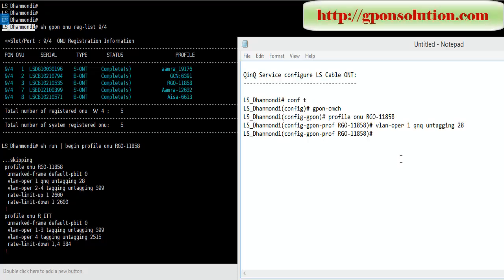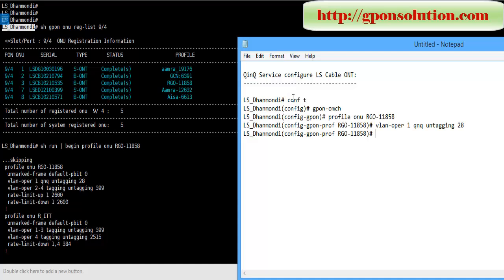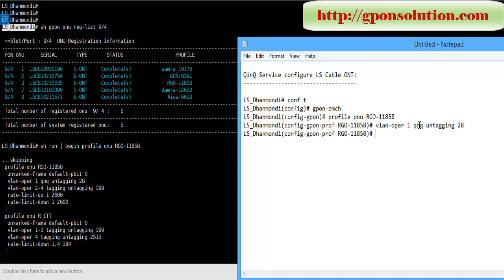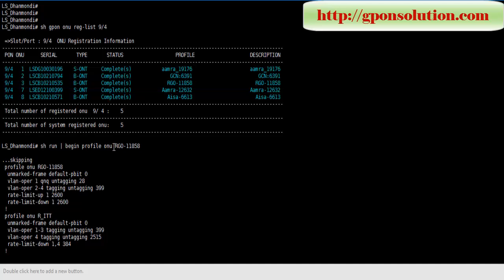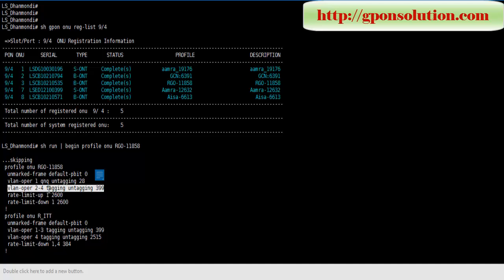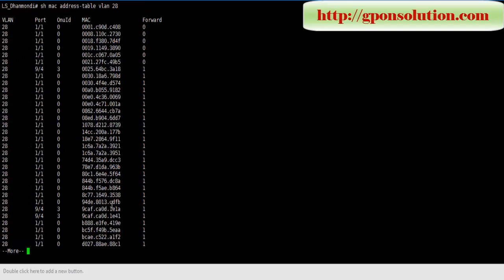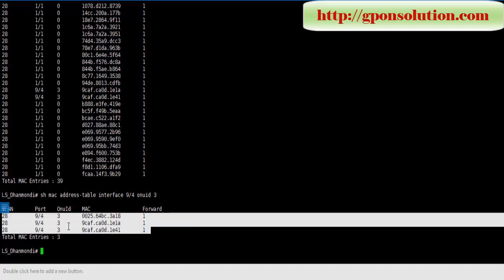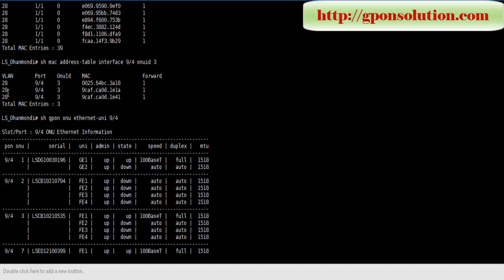5. QinQ Service configure for LS Cable ONT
QinQ Service configure for LS Cable ONT